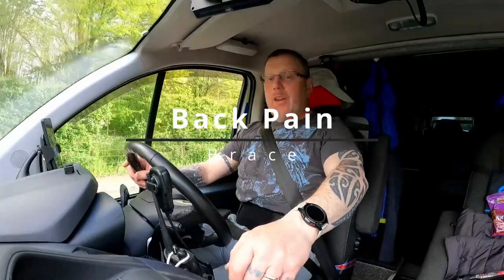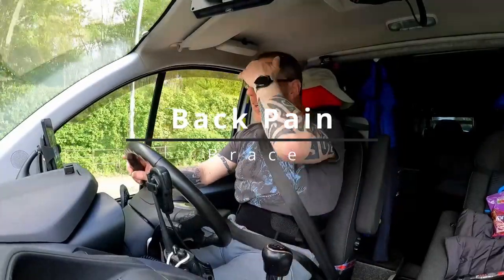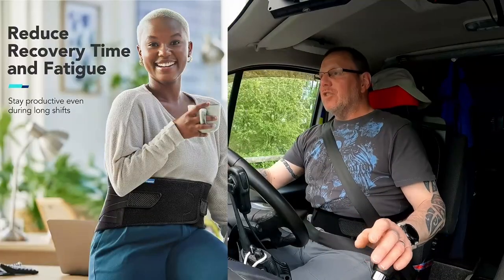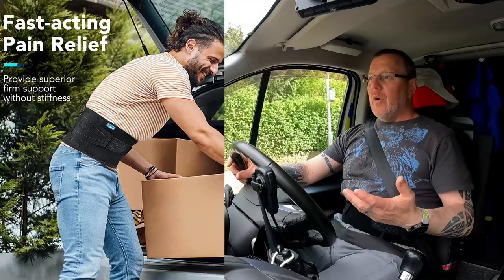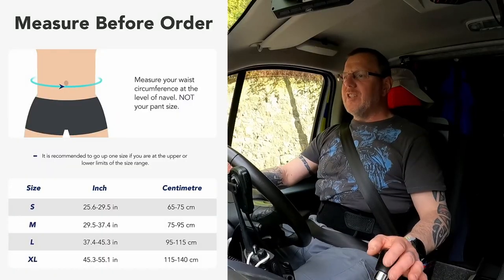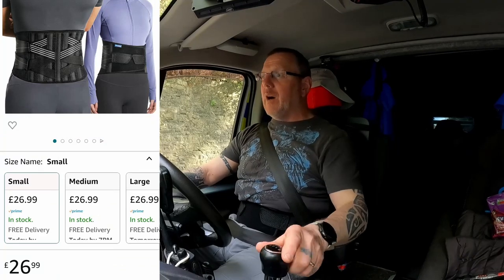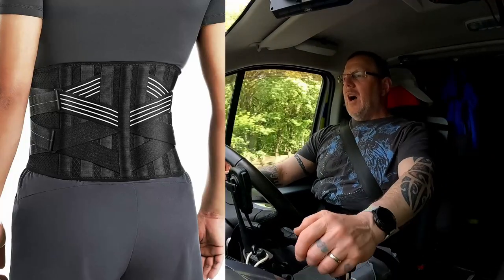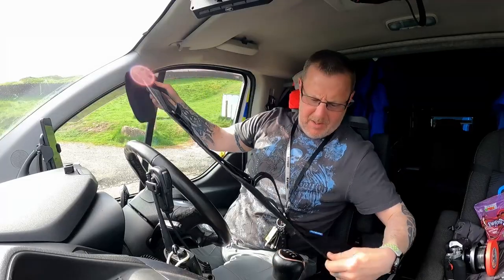Fitomo Back Brace, support. Fitness Fatigue Pain Posture, Gardening Sport Driving.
The Fitomo Back Brace, support for Fitness, Fatigue, Pain or Posture, This can help you Gardening in Sport or driving Driving. Well made comfy and a great back brace.